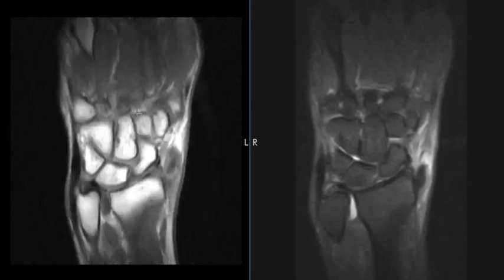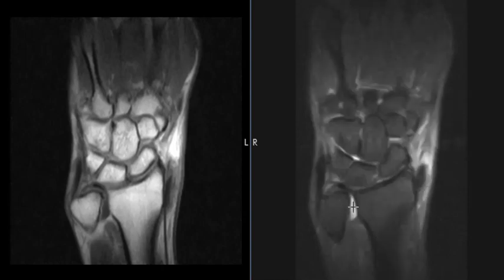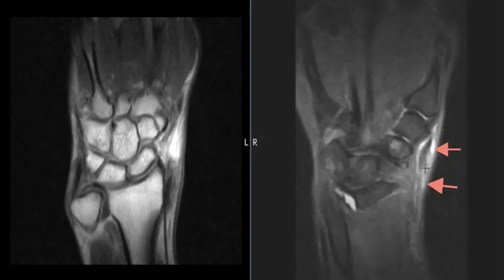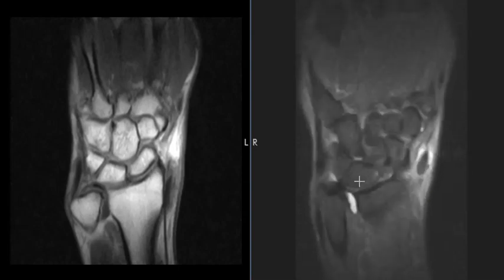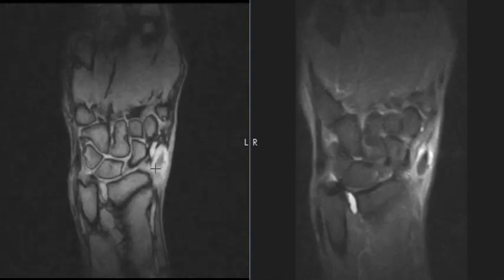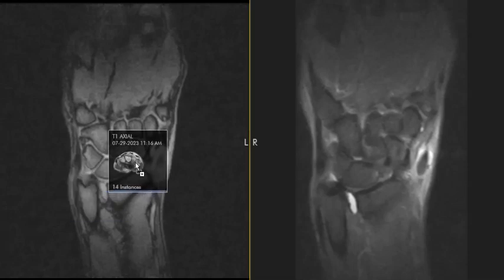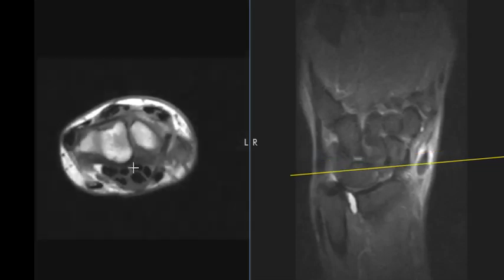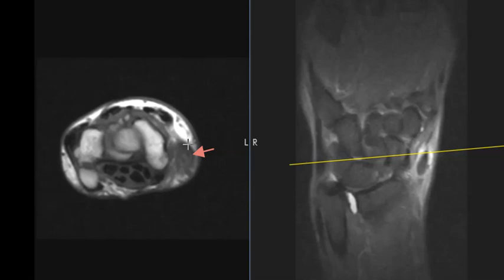Why do I have pain and swelling in my wrist?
De Quervain Tenosynovitis in 56 year old female. Tendinopathy and tenosynovitis radial wrist.